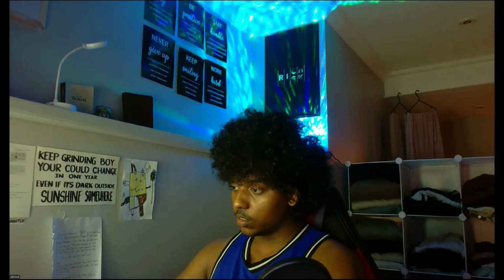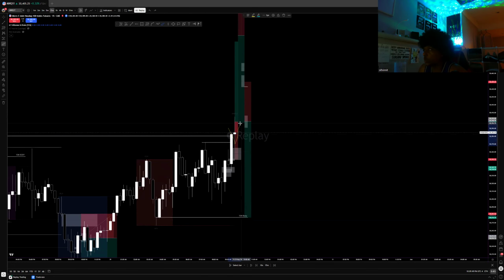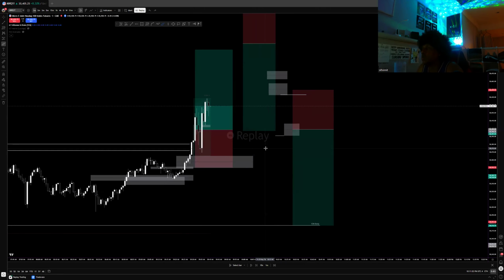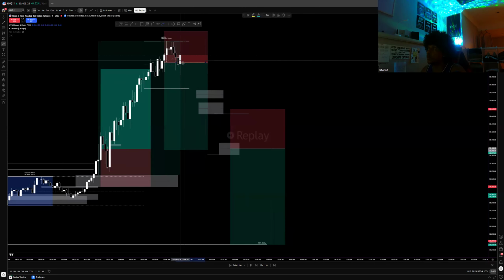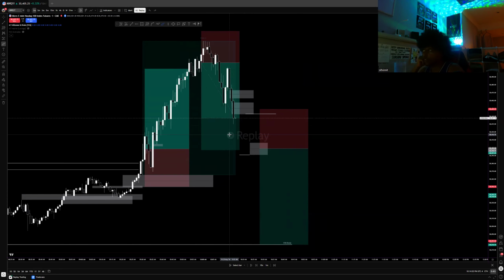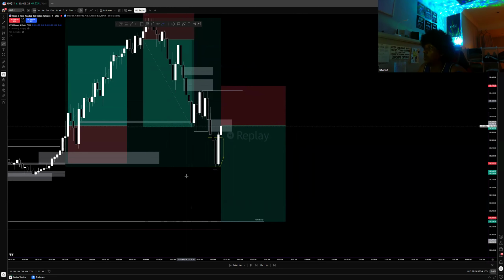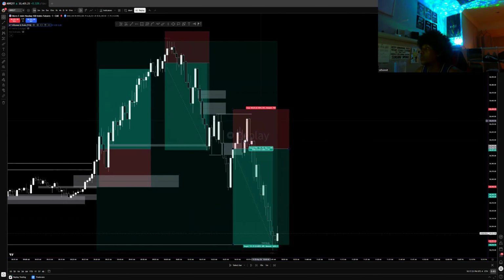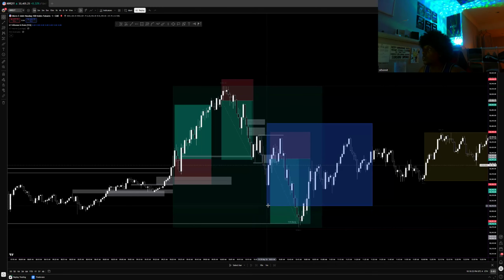MNQ trade recap using ICT concepts 29-05-2026 skfxinnit day -194